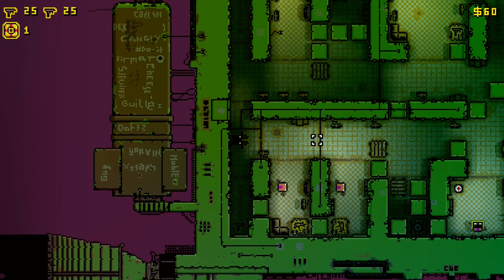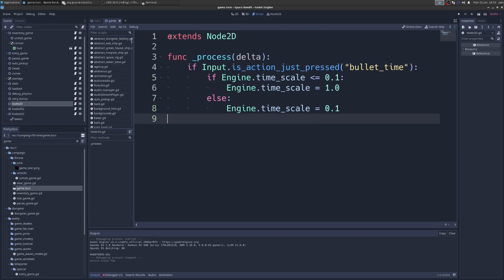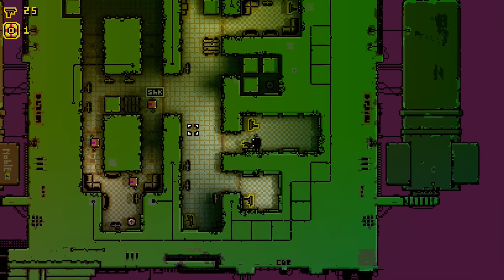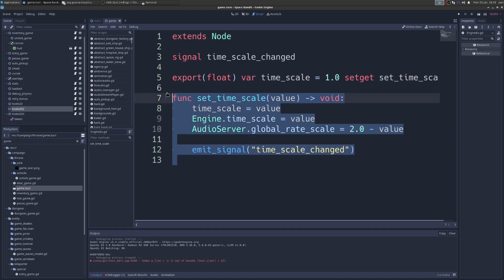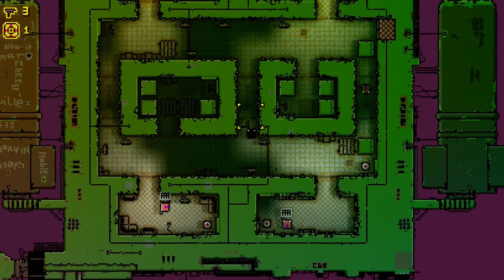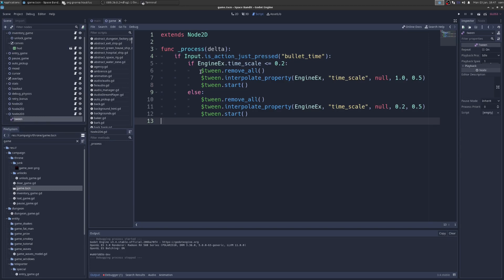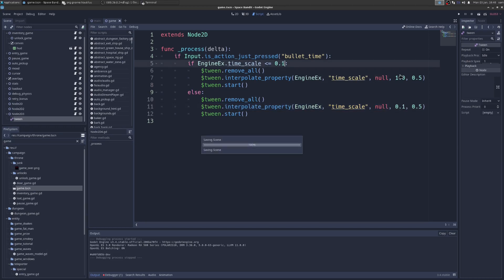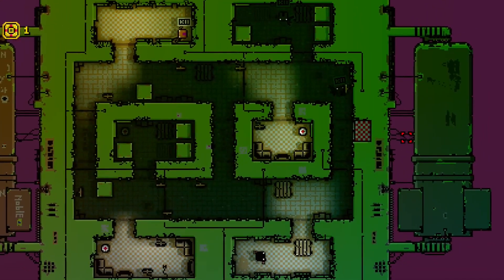Bullet time in Godot! Playing with Engine.time_scale & AudioServer.global_rate_scale